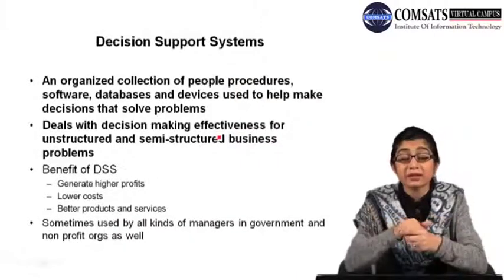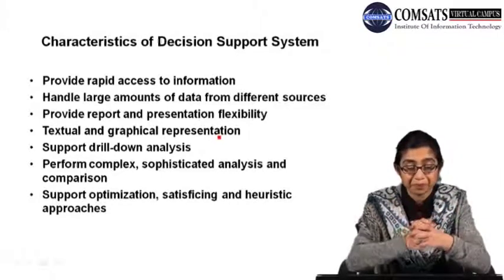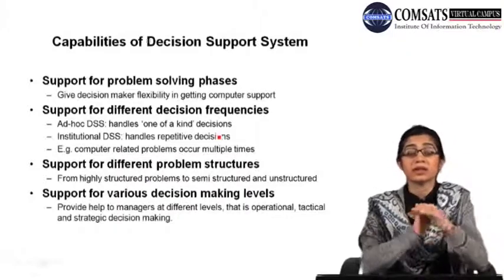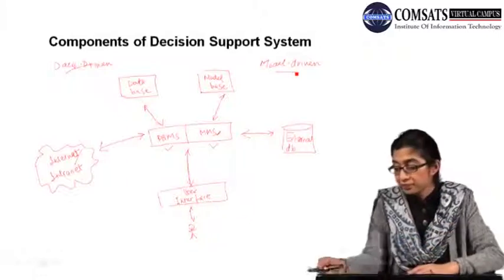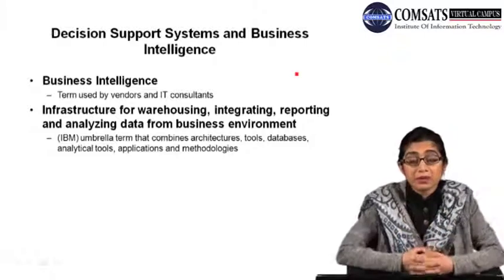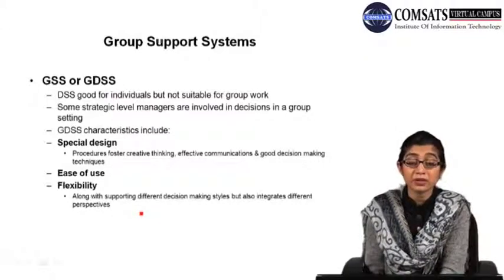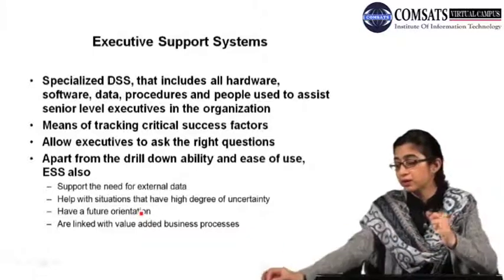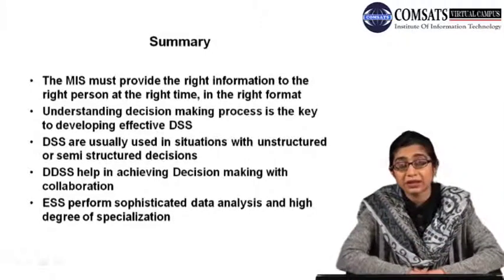Management Information System in Hindi Urdu LECTURE 23